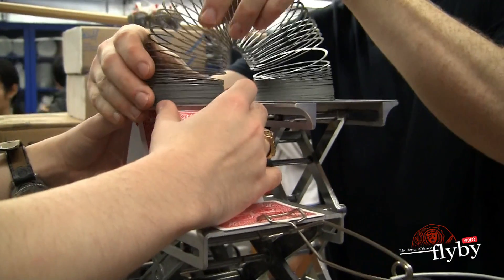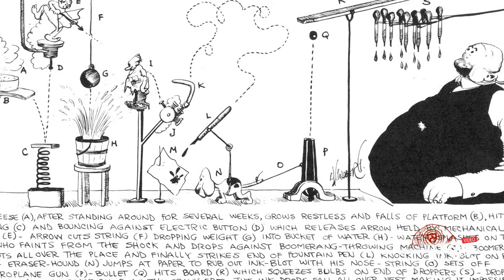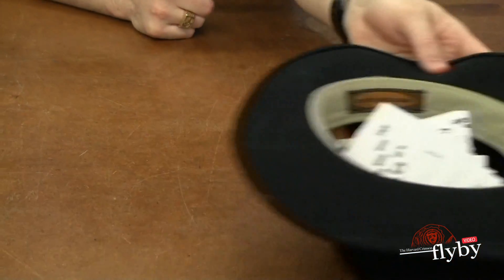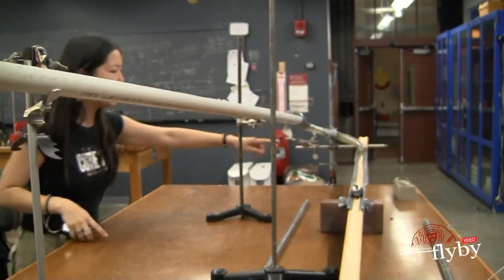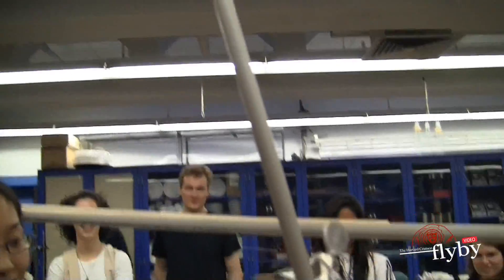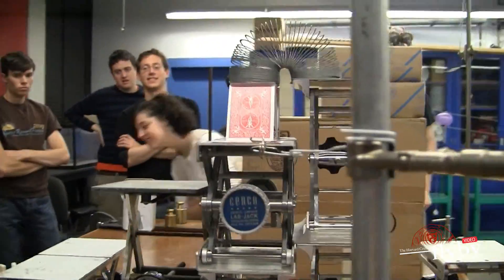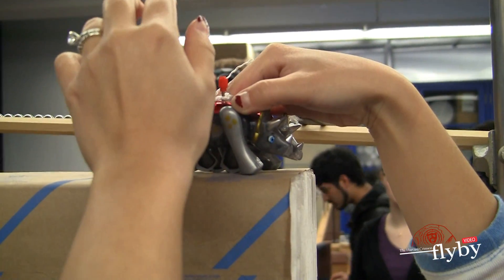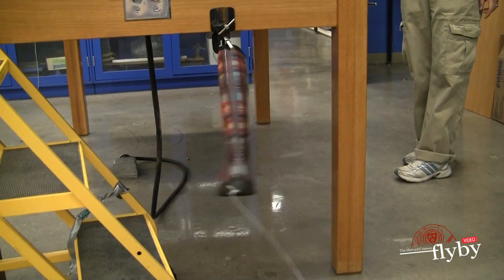Harvard's First Rube Goldberg Day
VIDEO: Dynamo hosts students from Harvard and MIT in its first ever Rube Goldberg competition.  Within a four hour time limit, the students used the items at hand in order to see who could create the most impressive machine that could pop a balloon in the tradition of the famous cartoonist, Rube Goldberg.  Here is the winning result.